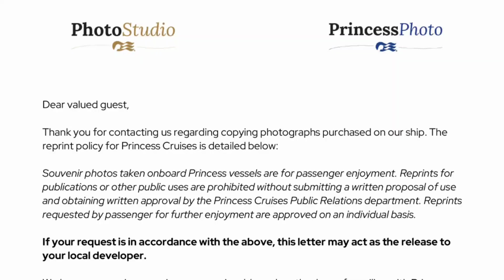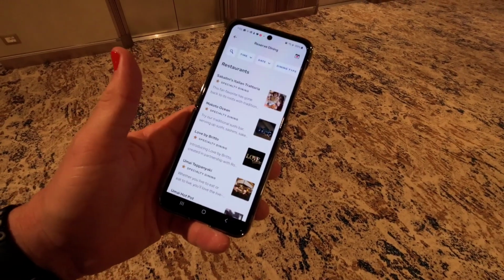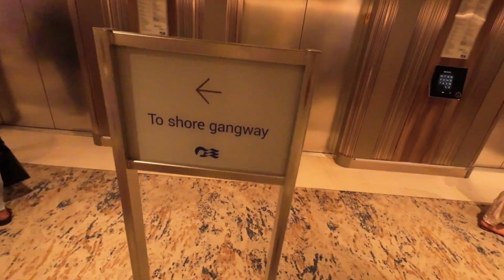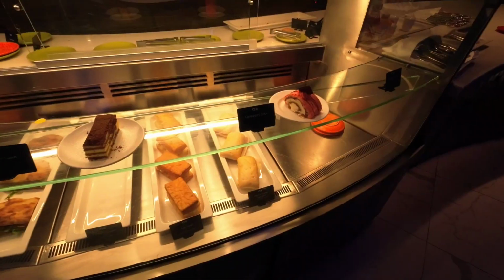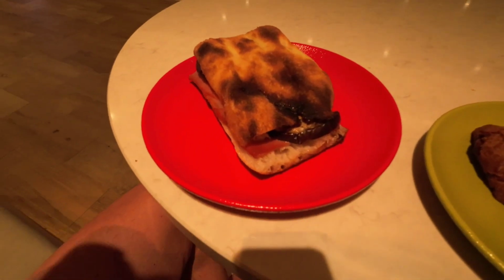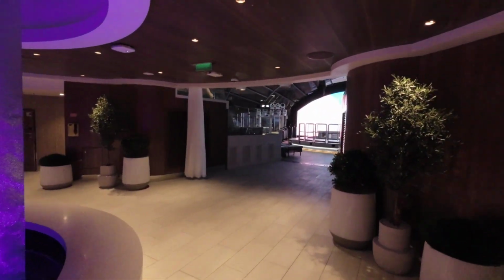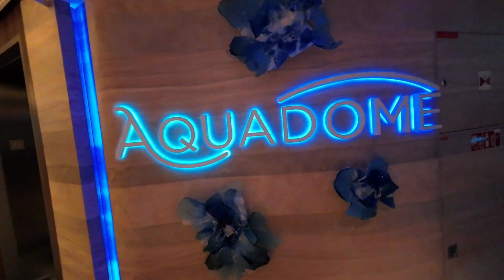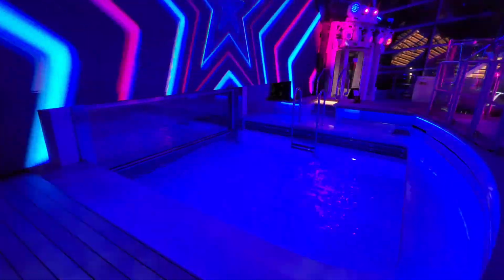Sun Princess 🌞 or Meh Princess 😕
I took a 7 day Eastern Caribbean voyage aboard the mostly new Sun Princess.  Things were mixed.

The Dome
Check In
Buffet
Specialty Dining
Food
Shore Excursions
Housekeeping
International Cafe
Thermal Suite
Upcharges

highlights: cunard, explora journeys, Margaritaville, carnival, royal caribbean, ncl, msc, princess, hal, celebrity, cruise lines, cruising, carnival cruise, royal caribbean international, norwegian, norwegian cruise line, cruise life, buffet, main dining, mdr, shore excursion, vlog, embarkation, debarkation, explora journeys, specialty dining, holland america, costa, p&o